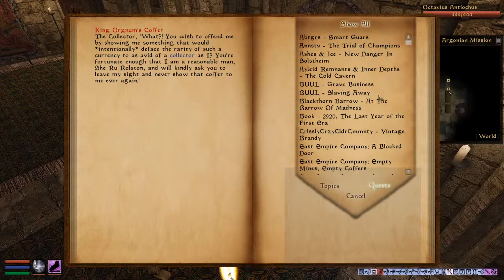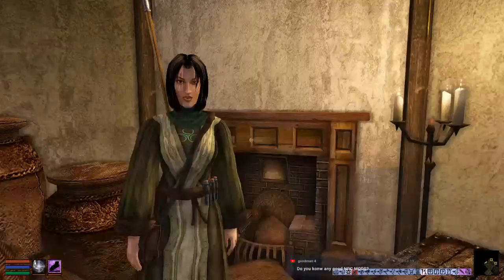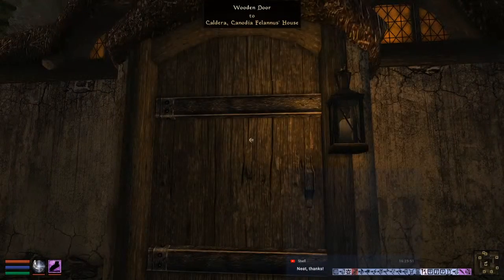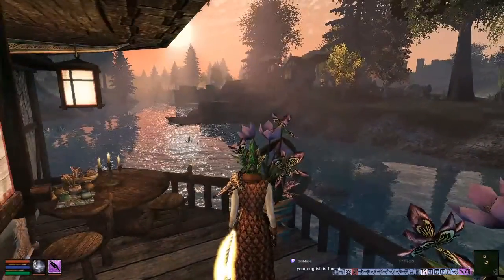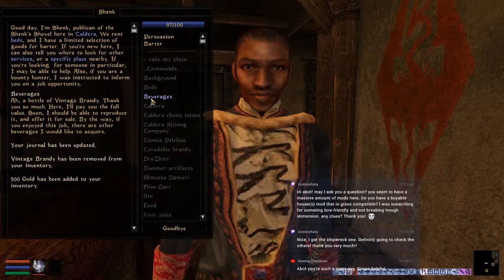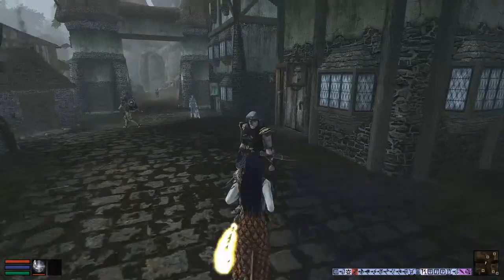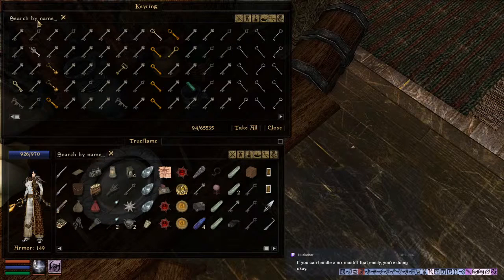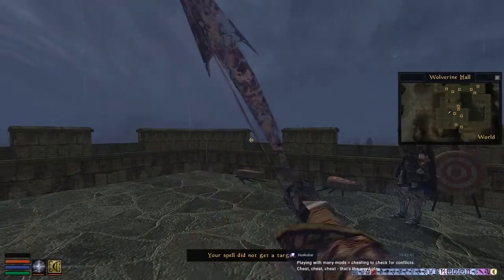abot's let's play a huge Morrowind World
Playing Morrowind modded to the brim ...
mods used I am playing